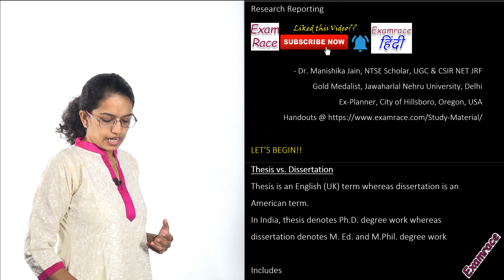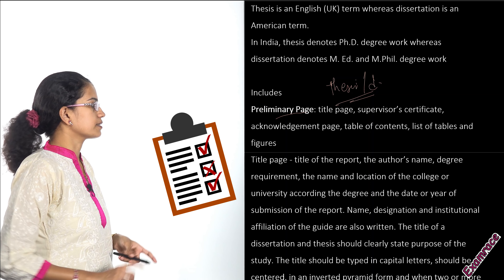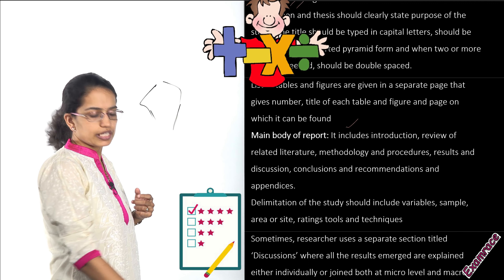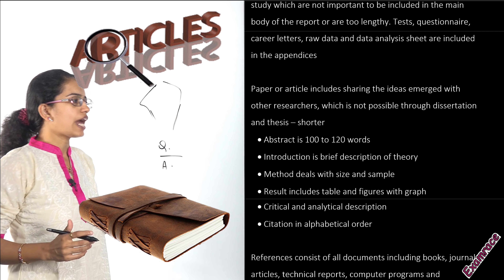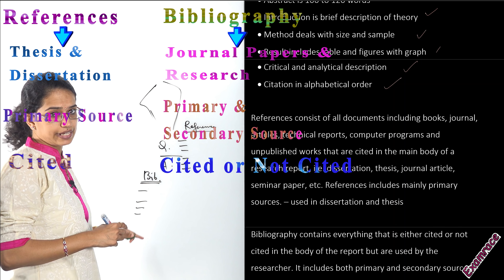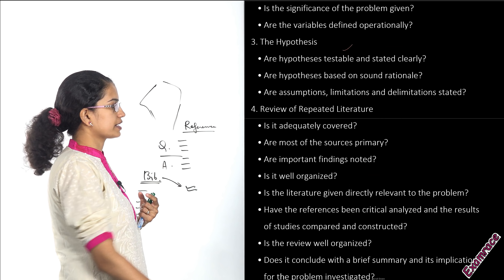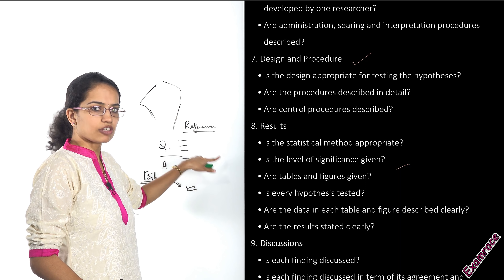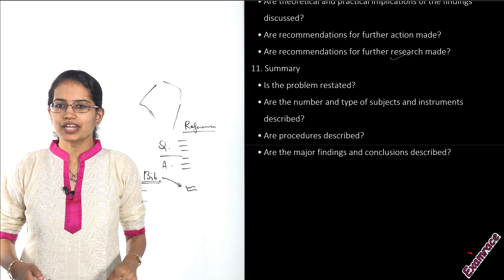Thesis vs. Dissertation (Where to use Reference & Bibliography) Research Reporting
Dr. Manishika Jain explains Research Reporting: Thesis vs. Dissertation
Dr. Manishika Jain

Thesis vs. Dissertation @0:07
Preliminary Page @0:48
Title Page @1:08
Main Body of Report @1:44
Conclusion and Recommendation @2:25
Thesis of Dissertation @3:00
References & Bibliography @3:35
Evaluation of Report @4:34
The Title and Abstract @4:47
The Problem @4:51
The Hypothesis @5:02
Review of Repeated Literature @5:14
Sample @5:31
Instruments and Tools @5:42
Design and Procedure @5:54
Results @6:02
Discussions @6:29
Conclusions and Recommendations @6:36
Summary @6:46

Dr. Manishika Jain solved the various doubts being provided by the students for the NET Paper 1 questions during the online crash course.

For Paper 1 preparation (online course, mock tests and practice questions)

Thesis vs. Dissertation
Thesis is an English (UK) term whereas dissertation is an American term.
In India, thesis denotes Ph.D. degree work whereas dissertation denotes M. Ed. and M.Phil. degree work

Includes
Preliminary Page: title page, supervisor’s certificate, acknowledgement page, table of contents, list of tables and figures
Title page - title of the report, the author’s name, degree requirement, the name and location of the college or university according the degree and the date or year of submission of the report. The title of a dissertation and thesis should clearly state purpose of the study. The title should be typed in capital letters, should be centered, in an inverted pyramid form and when two or more lines are needed, should be double spaced.
List of tables and figures are given in a separate page that gives number, title of each table and figure and page on which it can be found
Main body of report: It includes introduction, review of related literature, methodology and procedures, results and discussion, conclusions and recommendations and appendices.
Delimitation of the study should include variables, sample, area or site, ratings tools and techniques
Sometimes, researcher uses a separate section titled ‘Discussions’ where all the results emerged are explained either individually or joined both at micro level and macro level.
Conclusion and recommendation - discuss any possible revisions and additions to existing theory and to encourages studies designed to test hypotheses
Appendices include information and data pertinent to the study which are not important to be included in the main body of the report or are too lengthy. Tests, questionnaire, career letters, raw data and data analysis sheet are included in the appendices

Paper or article includes sharing the ideas emerged with other researchers, which is not possible through dissertation and thesis – shorter
• Abstract is 100 to 120 words
• Introduction is brief description of theory
• Method deals with size and sample
• Result includes table and figures with graph
• Critical and analytical description
• Citation in alphabetical order

References consist of all documents including books, journal, articles, technical reports, computer programs and unpublished works that are cited in the main body of a research report, i.e. dissertation, thesis, journal article, seminar paper, etc. References includes mainly primary sources. – used in dissertation and thesis

Bibliography contains everything that is either cited or not cited in the body of the report but are used by the researcher. It includes both primary and secondary sources – used in journal articles and papers